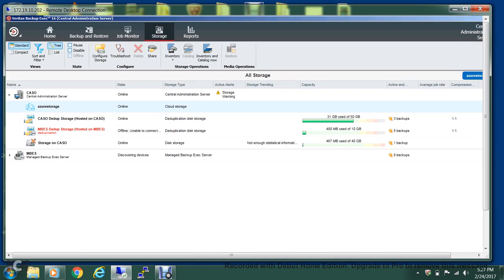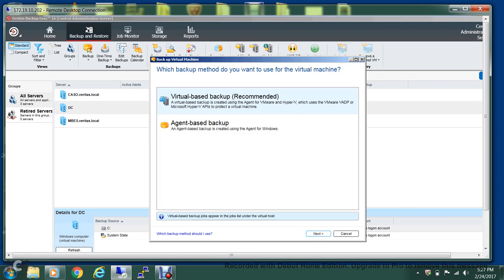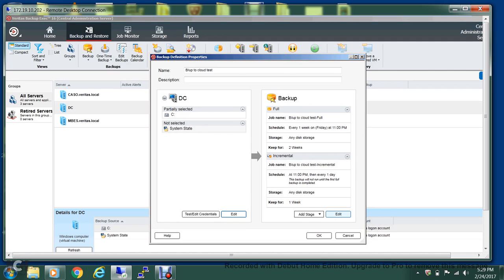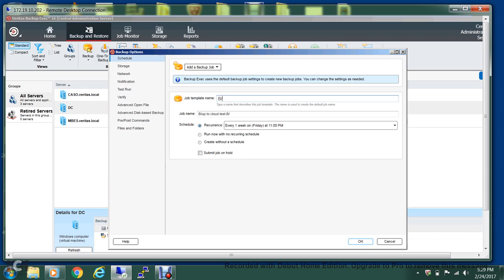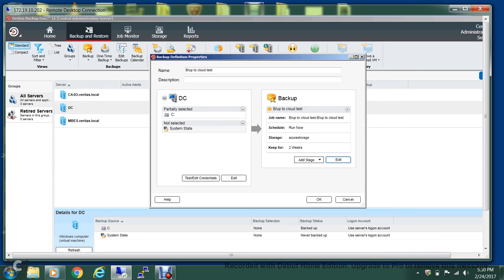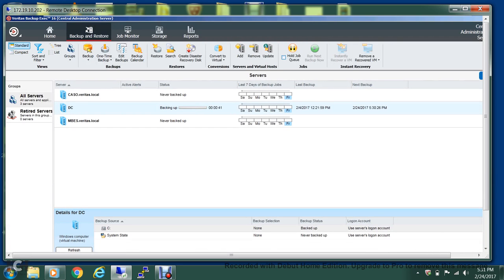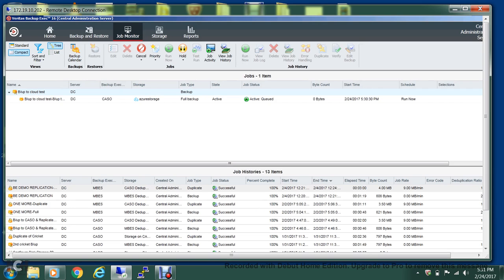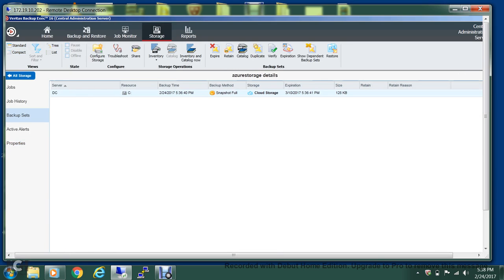Veritas BackupExec16 - Backup to Azure storage(D2C)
Disk to Cloud (D2C) B/up strategy